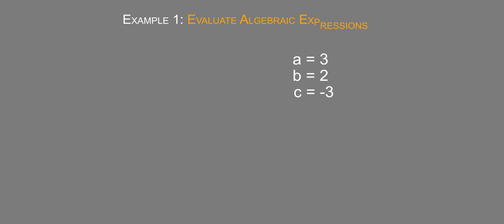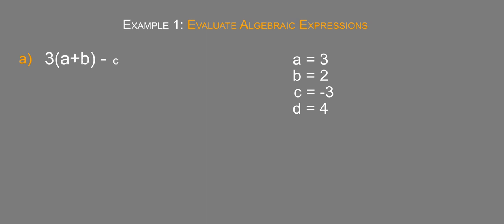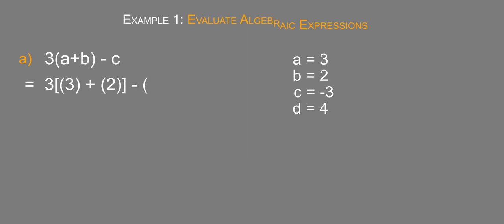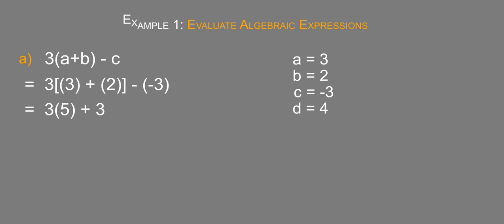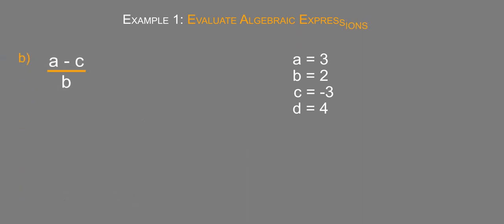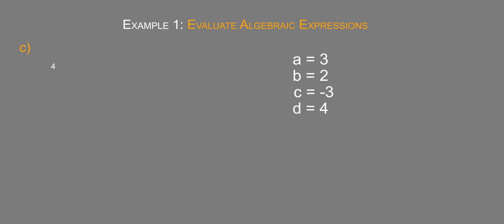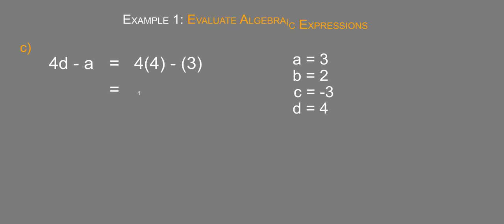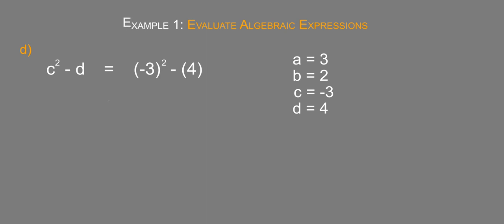5 1 EX1